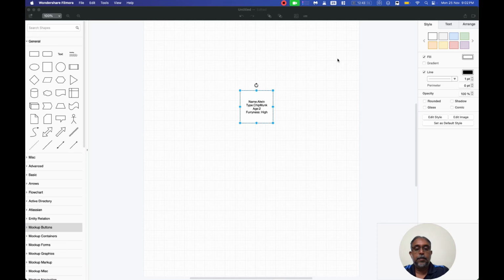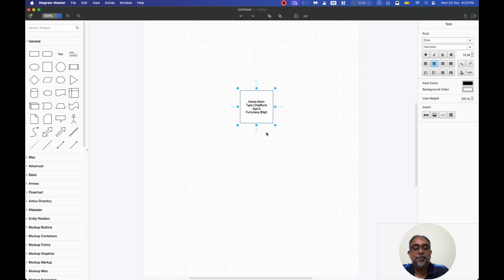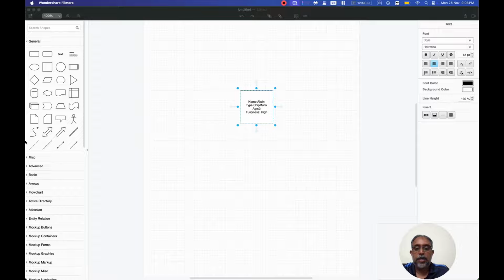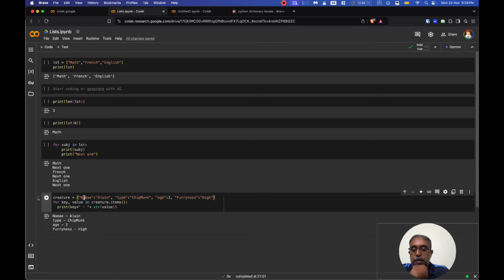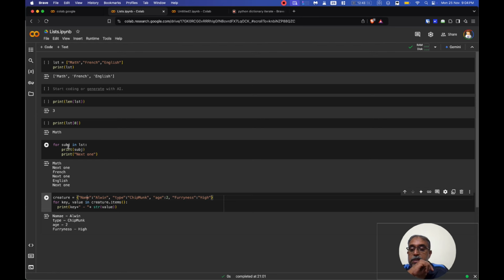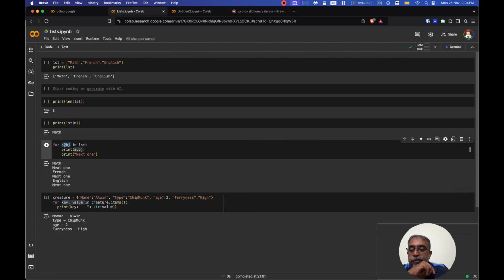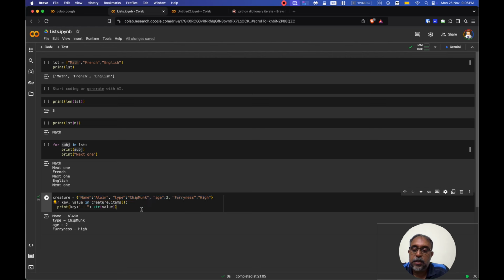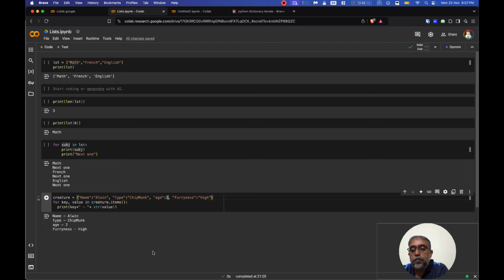EP 5: I MASTERED Loops and Dictionaries basics in 5 minutes & You Can Too!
Learn About Loops and Dictionaries in Python. Loops and Dictionaries .Looking to master loops and dictionaries in coding? In this video, I break it down in just 5 minutes. Perfect for beginners! Unlock your future with Python! Learn how to use dictionaries in Python to store and retrieve data efficiently. We'll cover key-value pairs and practical examples to enhance your coding skills!.